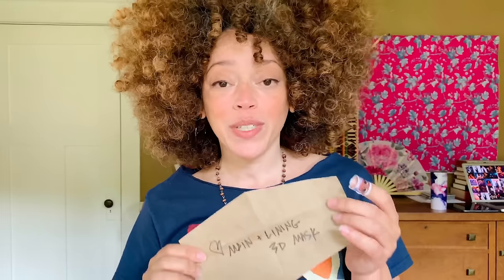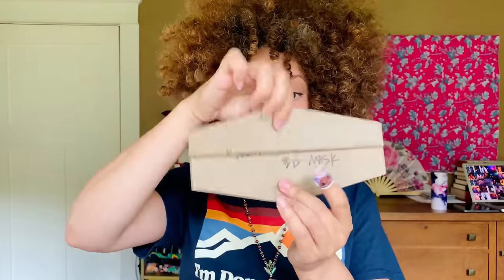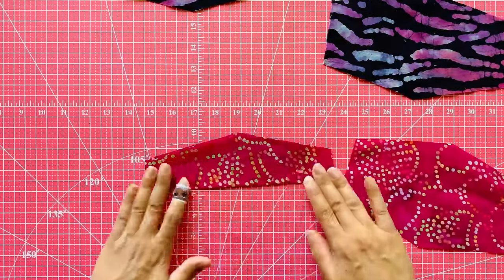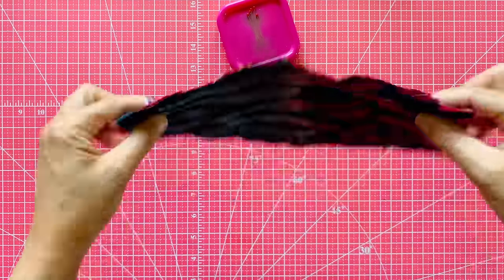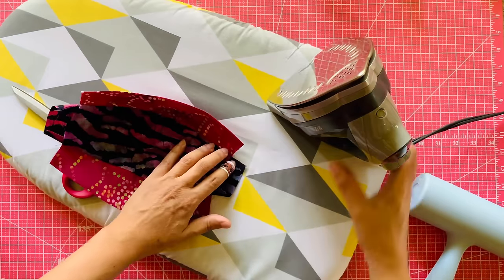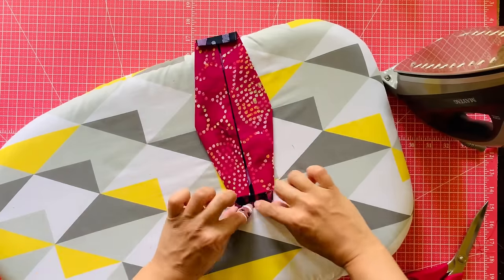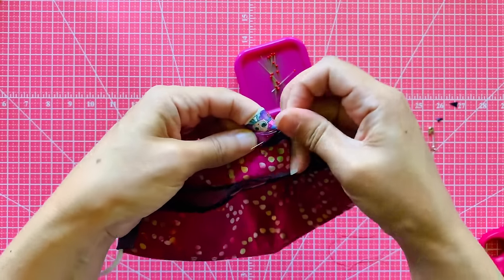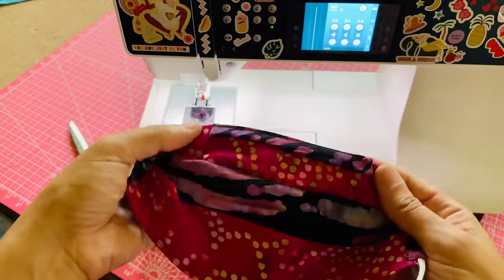How to Sew a 3D Face Mask: With ONE Pattern Piece!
By request, my Dollar Store Video Face Mask! This is our favorite 3D Mask, and with the added mods of an all-in-one elastic casing & optional nose bridge, they are our favorite style to sew and wear.
ONE pattern piece, NO center seam, easy to make, and easy to fit ALL noses!

I prefer a wire, but Rob rocks his without one, and it's still a good seal. I like to add a folded paper towel right inside the mask if I'm going grocery shopping--it's an easy, tossable filter, that keeps the mask wearable for lighter outdoor exercise.

(Also, I'm not a scientist. I'm a Sewist.)

✂️ Large Ruler
✂️ Small Ruler
✂️ Large Lint Roller
✂️ Fine Pins
✂️ Cutting Mat
✂️ Portable Ironing Board

(The sewing machine has stickers on it cuz IT'S A JERK.)

MEASUREMENTS mentioned:

PAPER SIZE:

8 1/2 by 11 inches (standard sheet of paper)
Fold on the long side first (HOT DOG FOLD)
then the short side (HAMBURGER FOLD)!

MASK MEASUREMENTS:

4 1/4 on the long (hot dog) fold
2 1/2  on the short (hamburger) fold
1 1/2  on the opposite edge of hamburger fold

In the video, I say the long measurement is 4 1/2 inches. while marking it with my ruler at 4 1/4 inches. This is because numbers in almost any form get drunk in my head. Either measurement will be fine--that just gives you a little more real estate from ear to ear. Mahalo to Laura Whittaker for catching that!

►FOLLOW FOR MORE HARRIELL HIJINKS◀︎

love always,
The Harriells